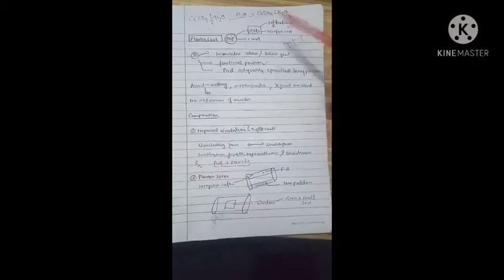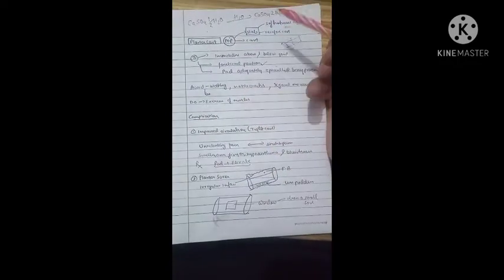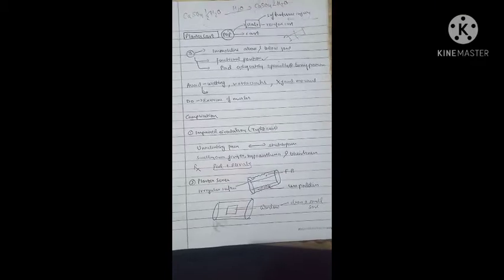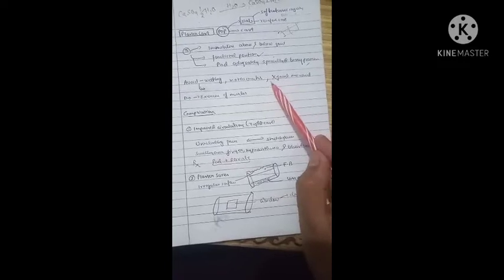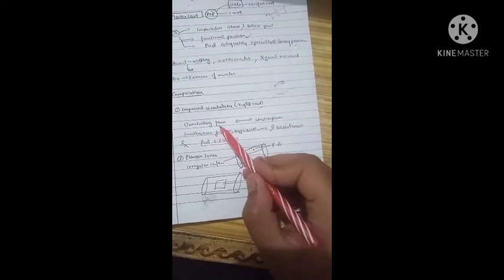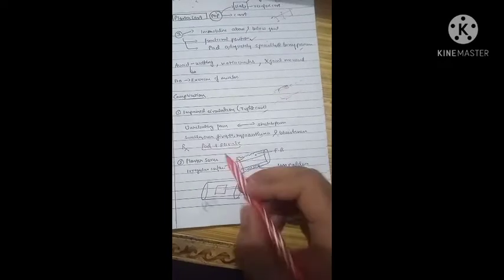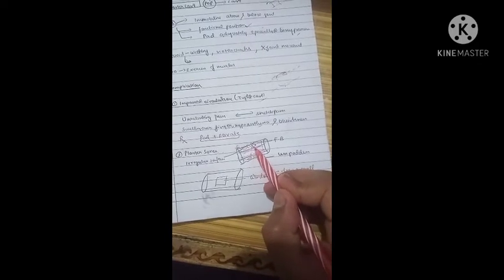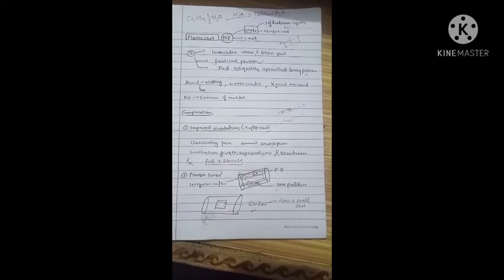Plaster cast complication